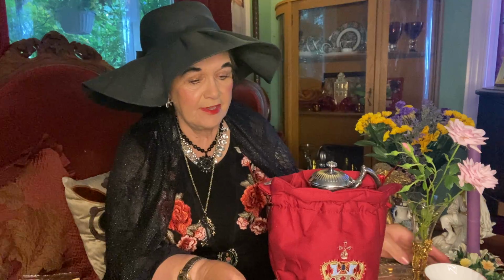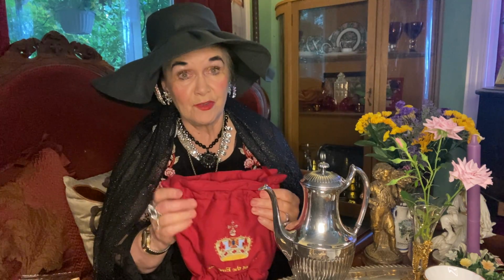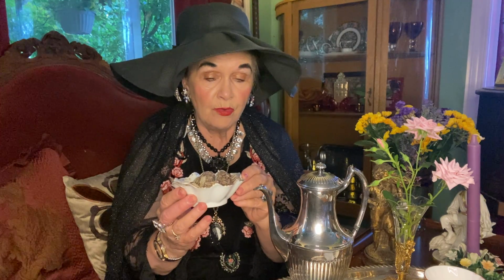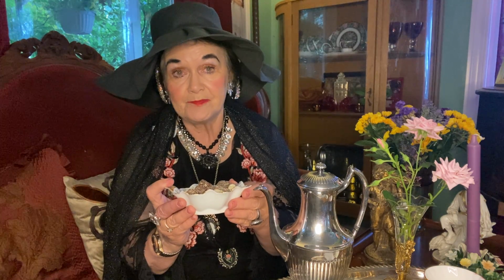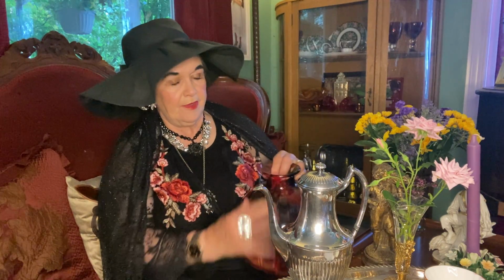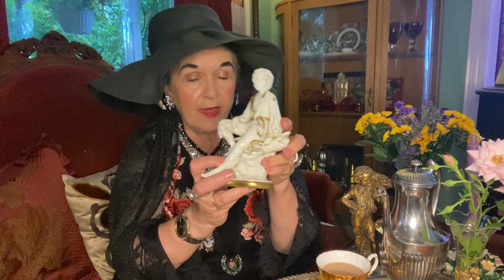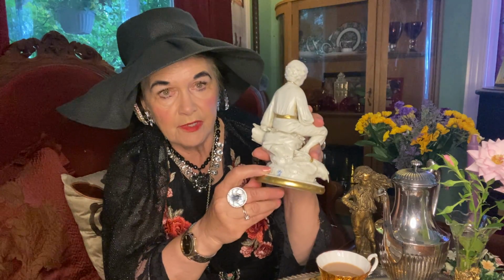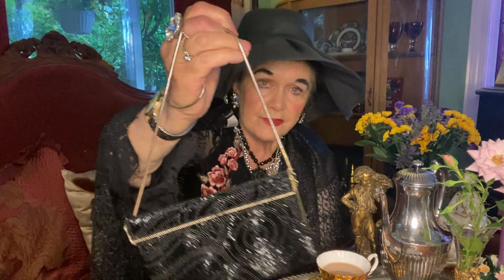Tea Time In Italy